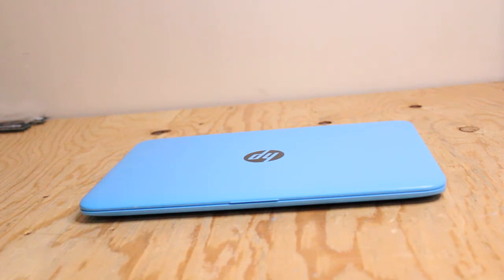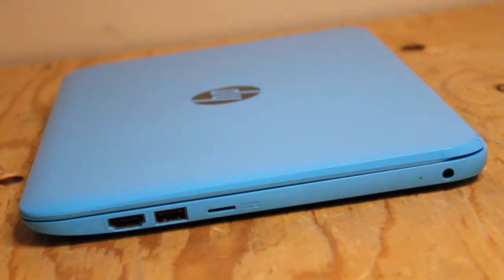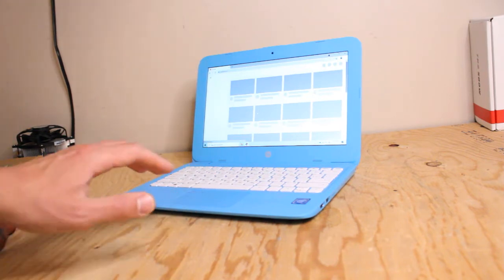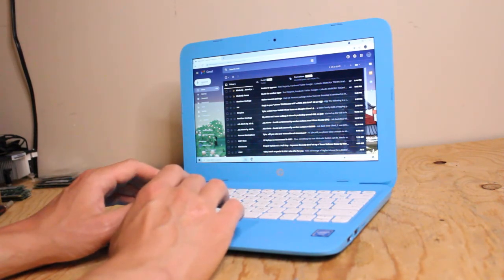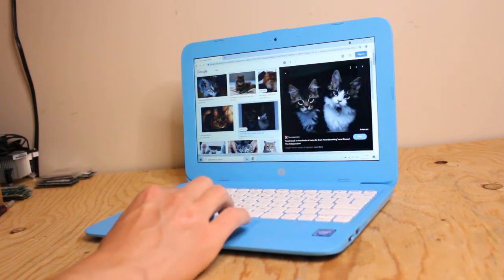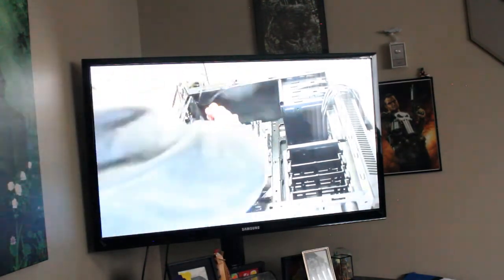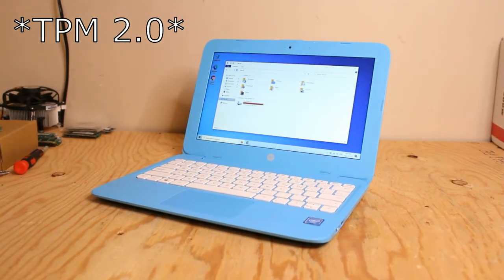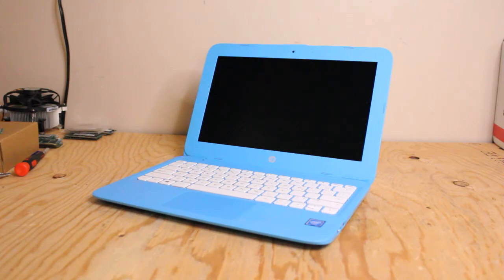HP Stream 11 Notebook in 2021 and onward?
I take a look at an HP Stream 11-y013ca Notebook PC and see if it can still be used in 2021 an onward.  Short answer:  yes, but with fairly severe limitations.  So, don't throw away this aesthetically pleasing piece of budget hardware just yet!  Also, make sure you run software and save anything and everything to an external storage device.  There is just enough space to run Windows 10 with all the current feature updates (as of July 2021).

Let me know if you are using one in 2021 and how it's going for you.